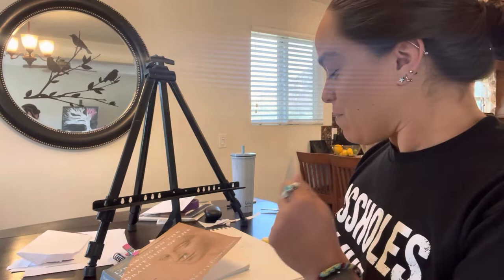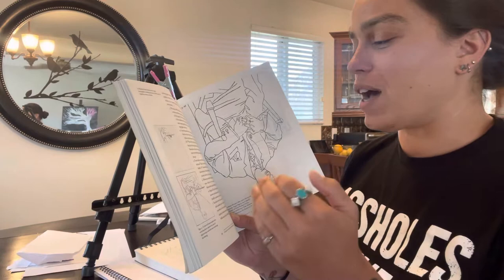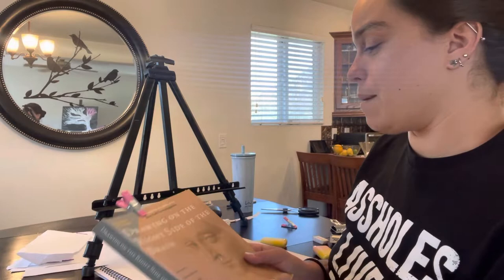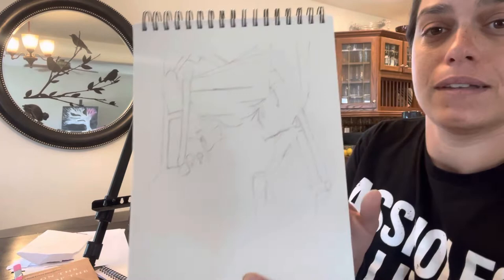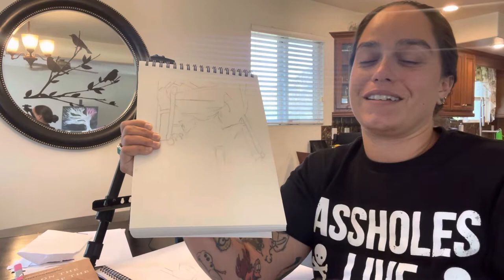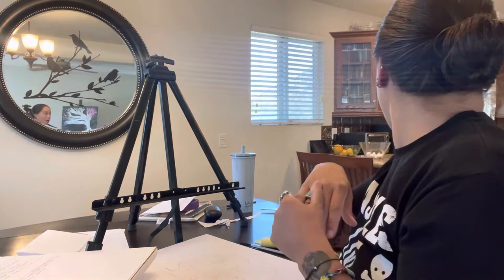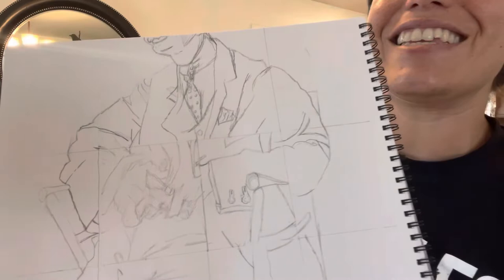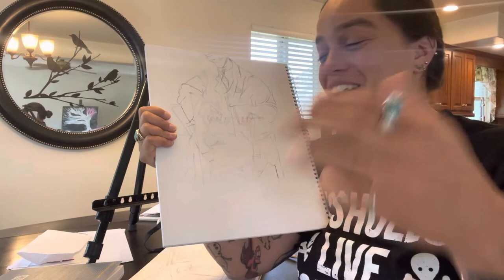The Upside Down Drawing (Picasso’s “Portrait of Igor Stravinsky”) and Reflection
I speak about the process of drawing this portrait because a lot of interesting things happened that I can take with me moving forward.